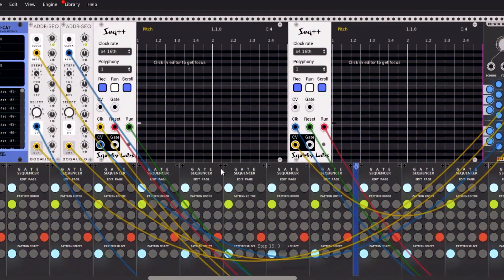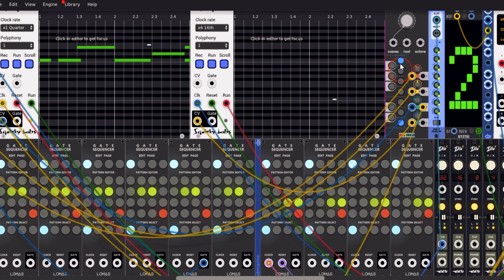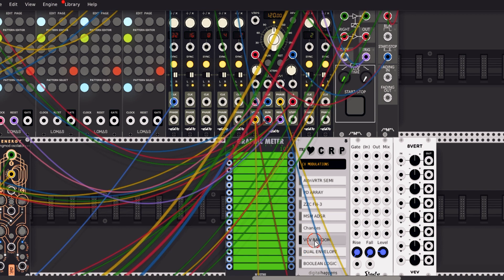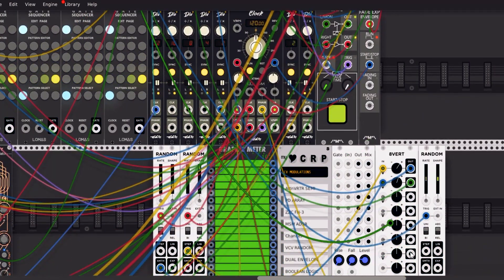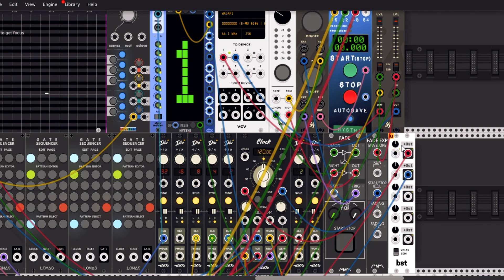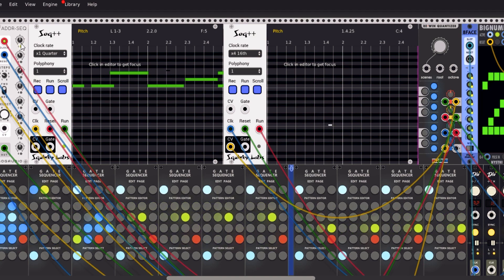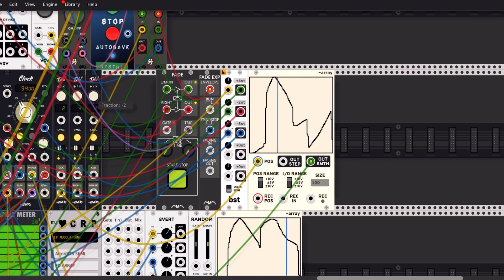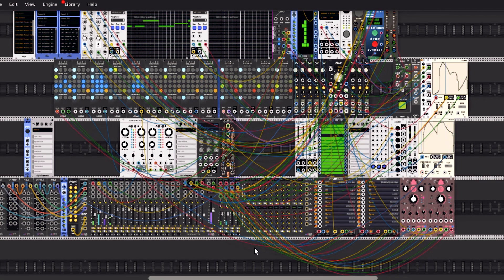5 Modular Patching Ideas to Start in VCV Rack with Template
So here I'm glad to share with you my ideas for starting the patch with Production Template in VCV Rack. You will find here tips on importing MIDI files for inspiration, random for generate creativity, working with rhytms to improve imagination on whole patch and so on.
P.S. I also added some sidechain on my voice and pointer on mouse clicks. Cheers!